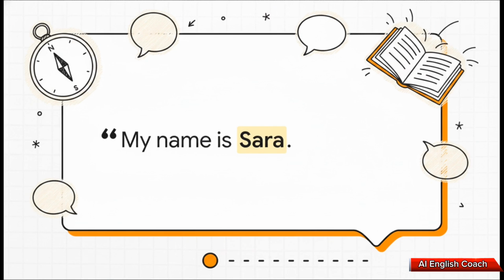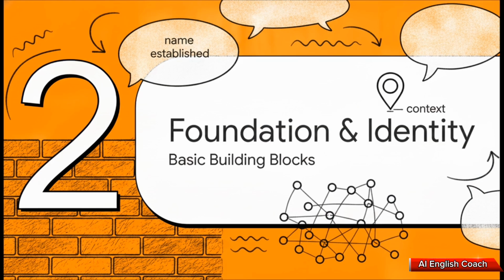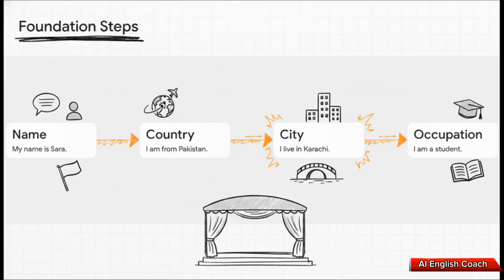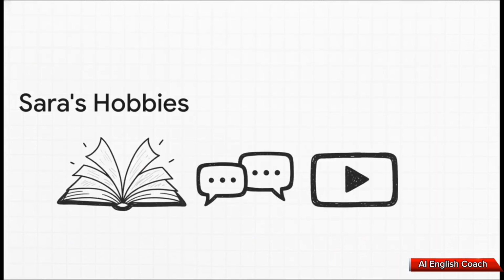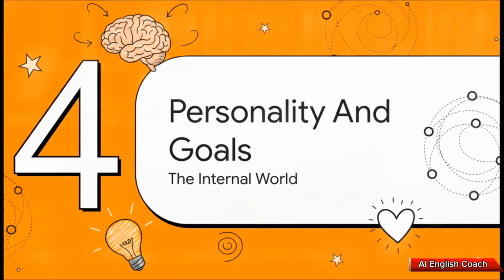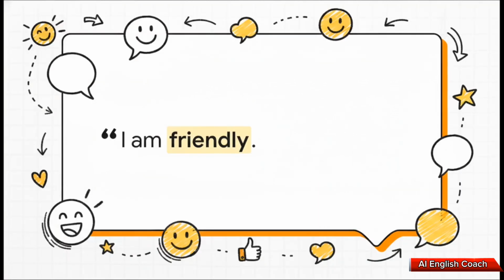Episode 1: Introduction to Spoken English | Start Speaking Today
Welcome to Episode 1 of the Spoken English Course for Beginners.

In this lesson, you will learn how to introduce yourself in English using simple and easy sentences. This lesson is designed for beginners who want to improve their spoken English and speak with confidence.

In this video, you will learn:
• I am from...
• I live in...
• I am a student.
• I like reading books.

Practice these sentences every day to improve your English speaking skills.

Each episode will help you speak English step by step.